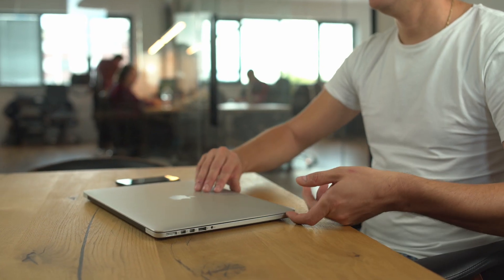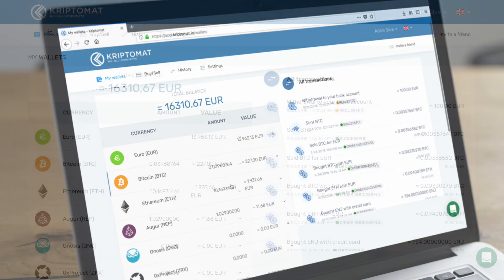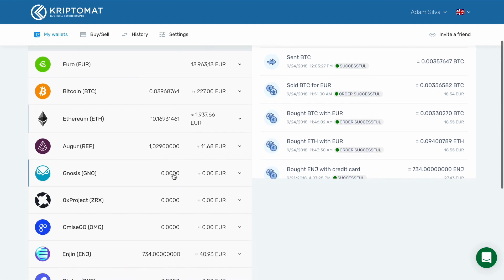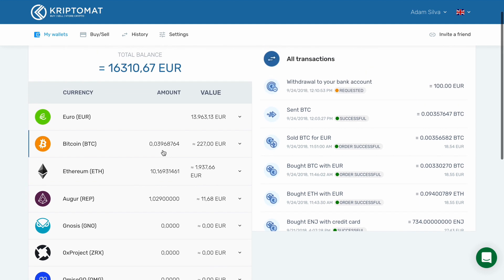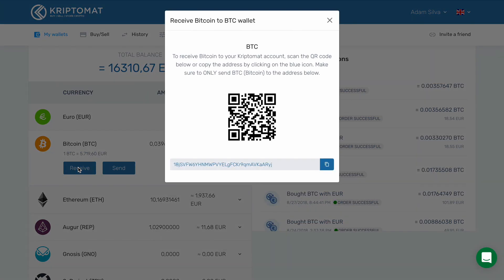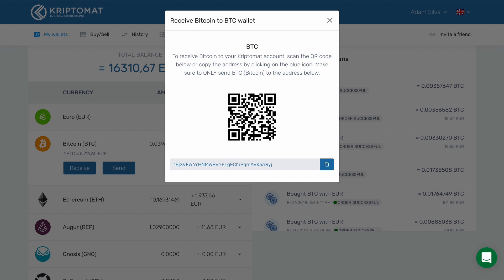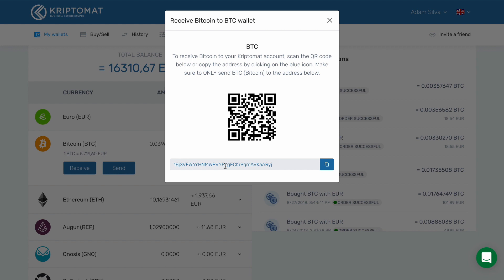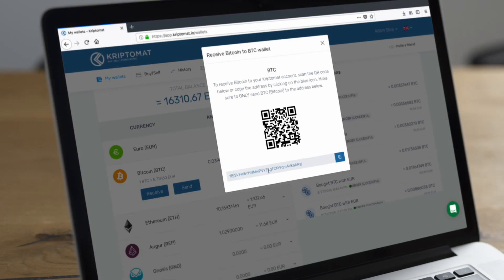[OLD] How to Receive Cryptocurrencies | Kriptomat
Find out how you can find your Kriptomat wallet address and receive cryptocurrencies from someone else.

Text instructions:
How to Receive Cryptocurrencies / How to Find your Bitcoin Wallet Address

In this video, you will learn how to find your Kriptomat wallet address and receive cryptocurrencies from someone else.

First log in to your Kriptomat account and navigate to the My wallets tab.
Here you can see your balances for each digital currency supported by Kriptomat.

Find the type of cryptocurrency that you want to receive. In this example, we will be receiving bitcoin, so we select bitcoin.

Now click the Receive button.

A dialog box will open up. Here you can see the address associated with your Kriptomat account. This is essentially your Kriptomat bitcoin address and you can share it publicly.

As you can see, the address is presented in two ways: as a scannable QR code and as text.

Copy this address and send it to your friend or anyone you want to receive bitcoin from.
Alternatively, they can also scan the QR code.

Make sure that they only send bitcoin to your bitcoin address. For example, they shouldn’t be sending ethereum to your bitcoin address.

And that’s it! You can now receive cryptocurrencies to your Kriptomat account.